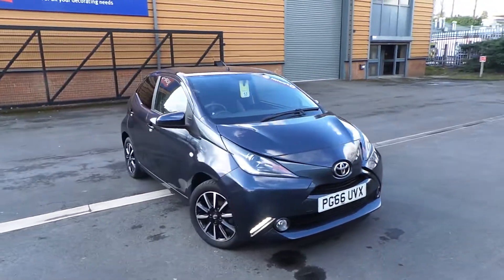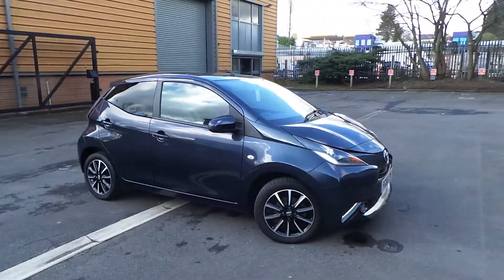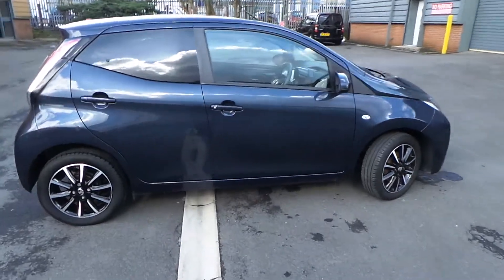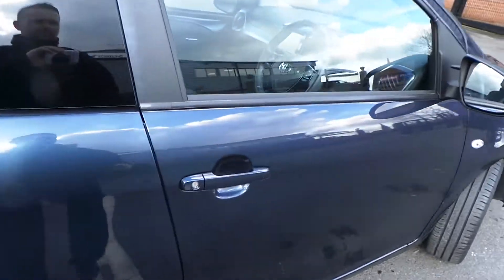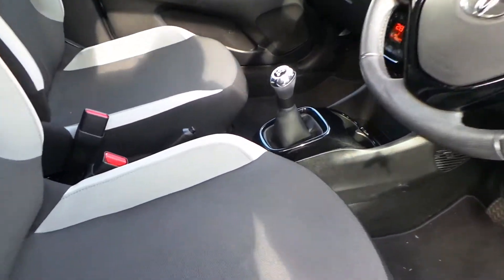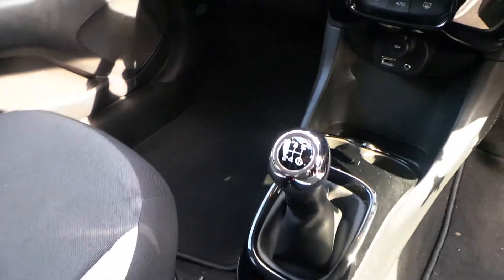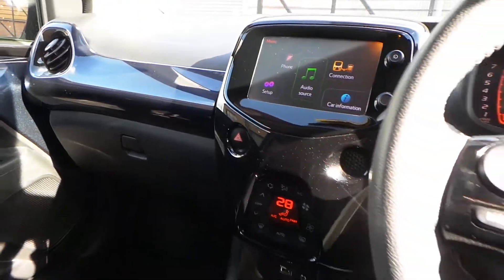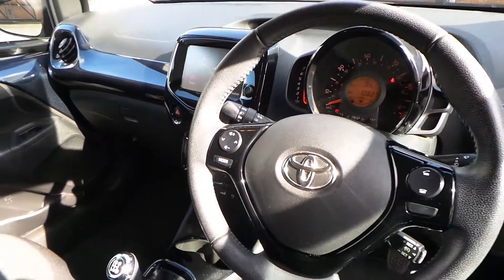Toyota Aygo 1.0 VVT-i X-style 5dr - PG66UVX